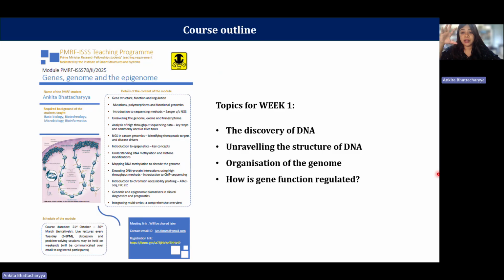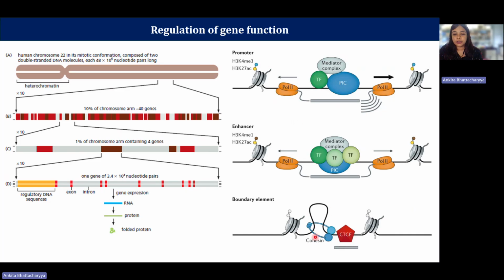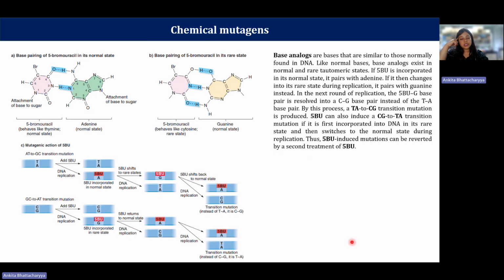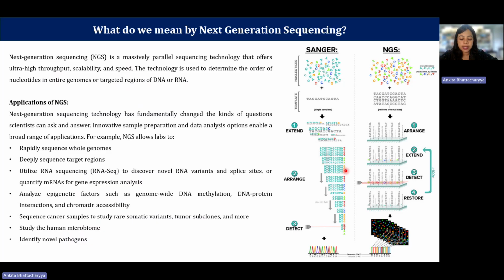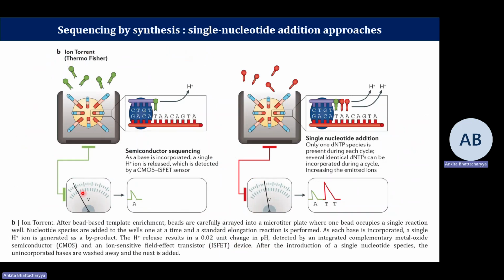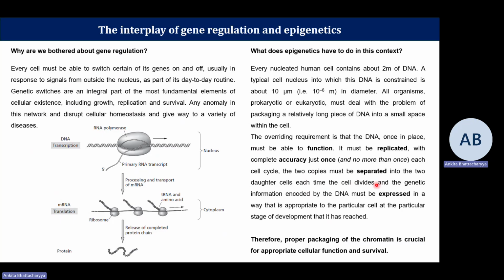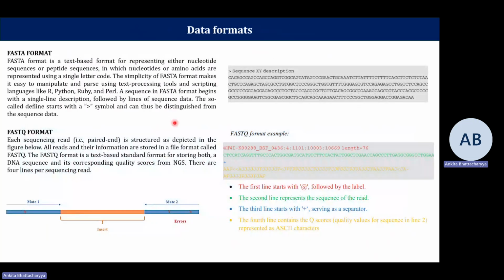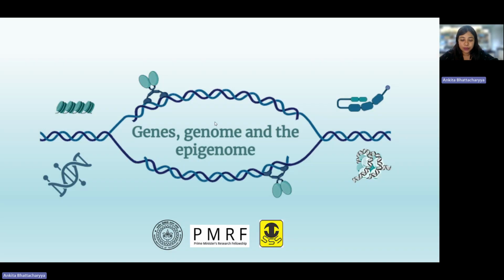Week 25: Genes, genomes and the epigenome